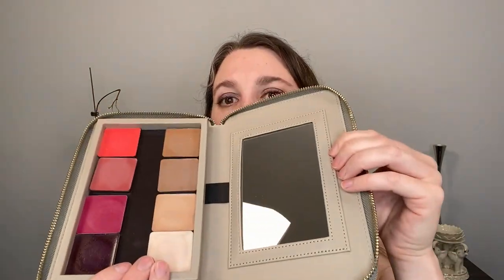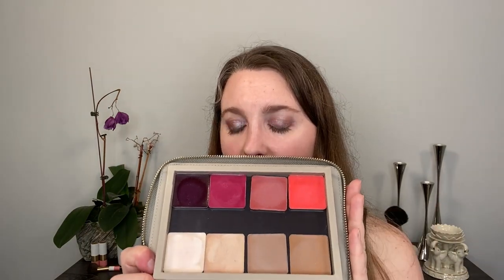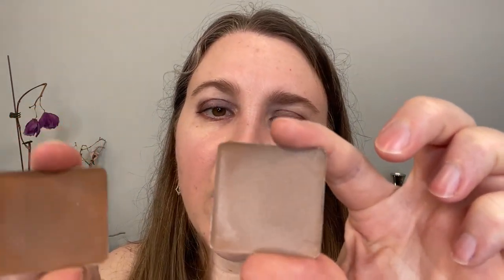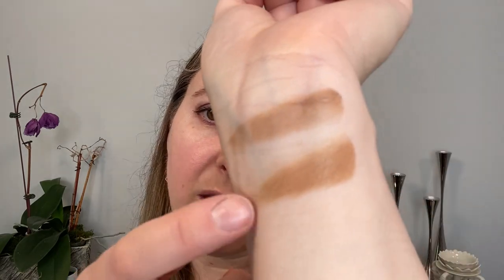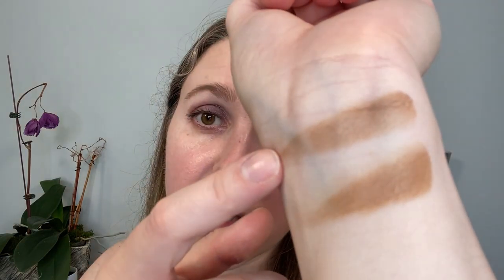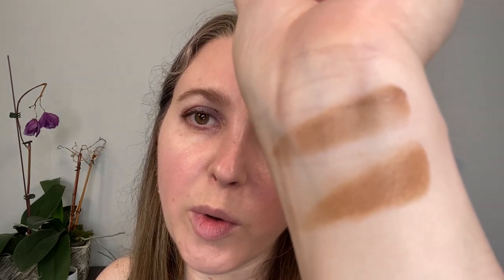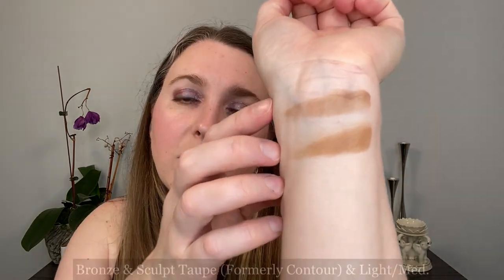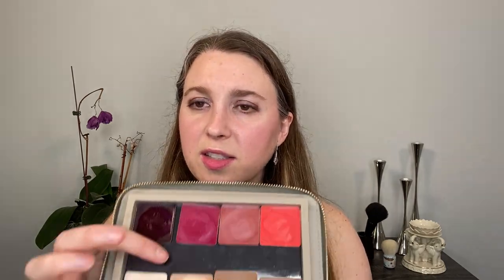SALT NEW YORK CREAM PRODUCTS | GRWM, Swatches, Comparisons, Thoughts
Today we are talking about Salt New York. I have been trying these out for a while and here are my thoughts and some comparisons.

Salt New York Crème Tint Pro, $16 USD
• Sculpt + Bronze – Taupe (formerly Contour)
• Sculpt + Bronze – Light/Med
• Radiant – Pearl
• Radiant – Beige
• Lip + Cheek – Rose
• Lip + Cheek – Peach
• Lip + Cheek – Raspberry
• Lip + Cheek – Blackberry
Salt New York 8 pan palette, $35 USD
Salt New York 4 pan palette, $20 USD

Timestamps:
0:00 Product Info
5:00 GRWM / Demo
12:50 Swatches
16:24 Comparisons
22:18 Thoughts

A little about me for reference:
Age: 39
Skin type: Normal to slightly dry
Skin tone: neutral but slightly cool, fair